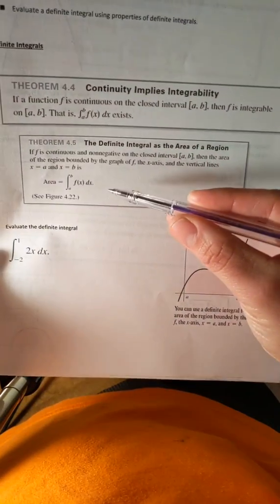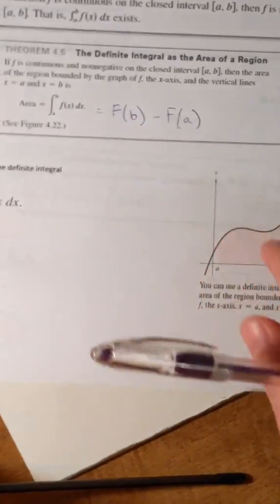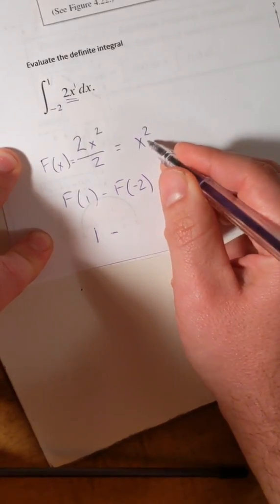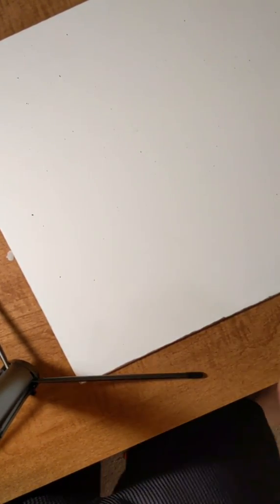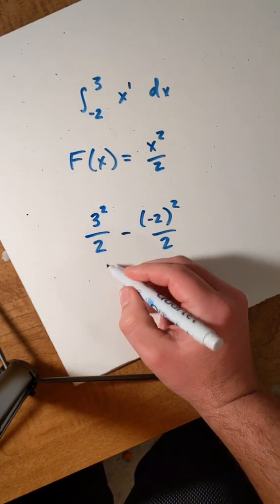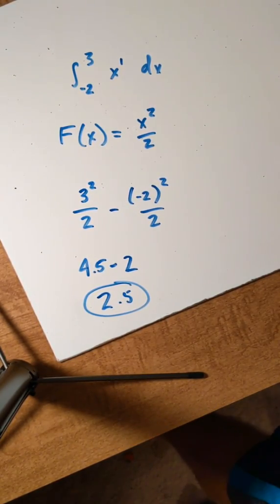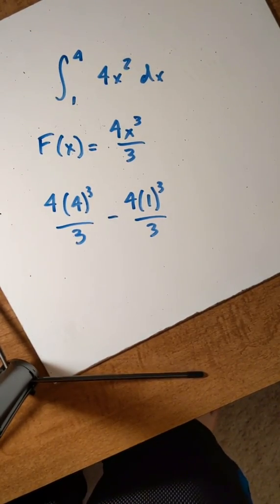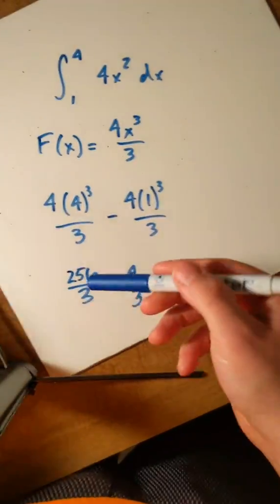4/7 calculus distance Learning session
Mr Rysz
LHS
Calculus
4.3
Evaluate definite Integral